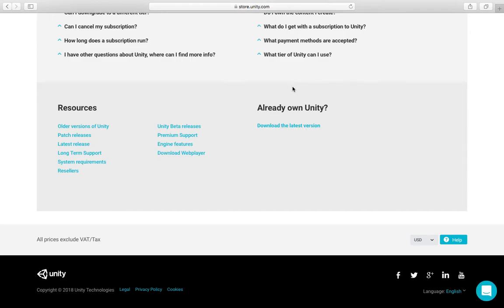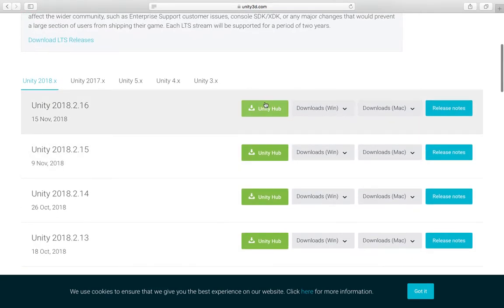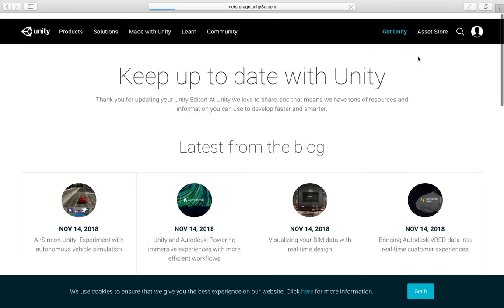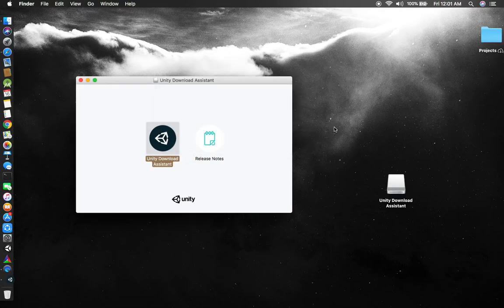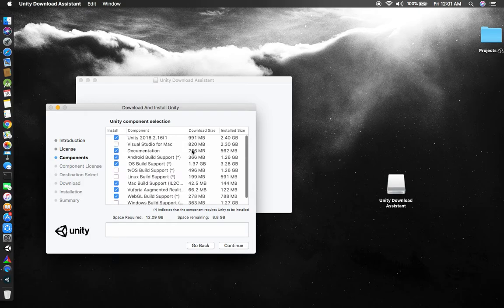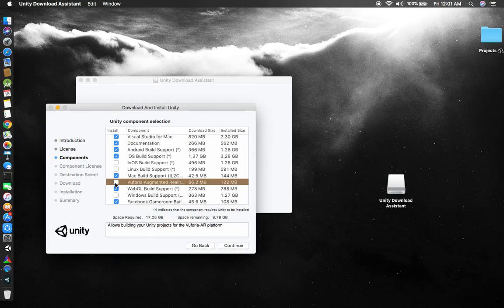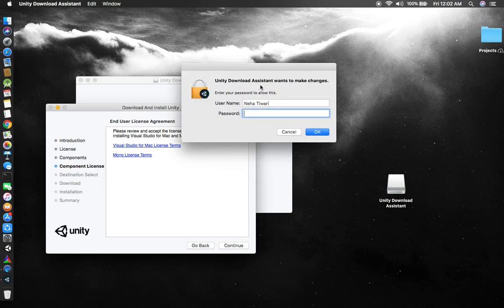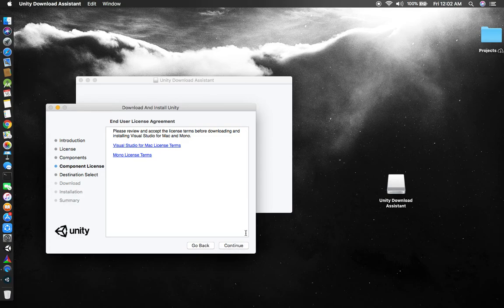How to install Unity in MAC and Windows (PLEASE SUBSCRIBE)(DAY 1)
How to install Unity3D in MAC with complete process,